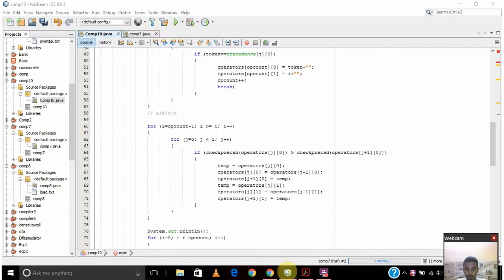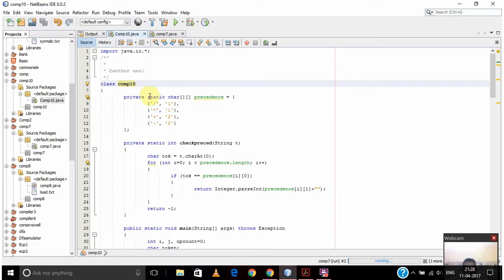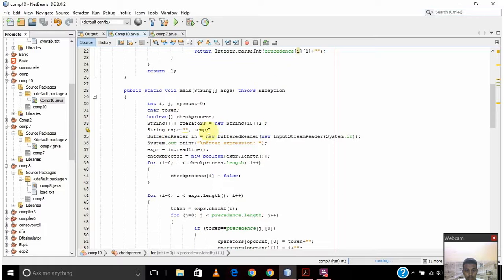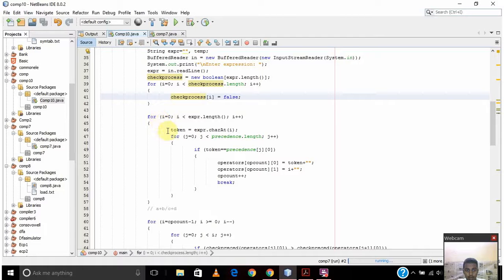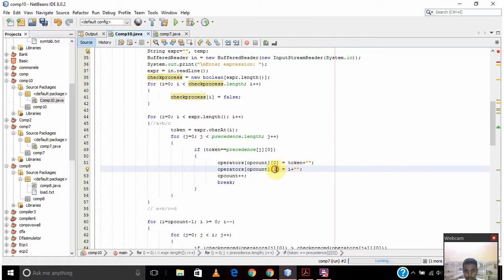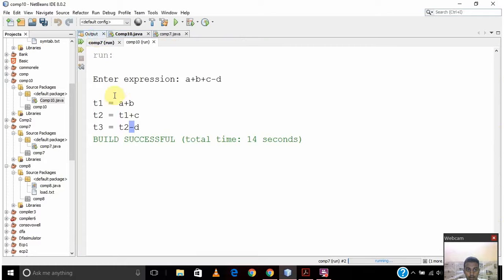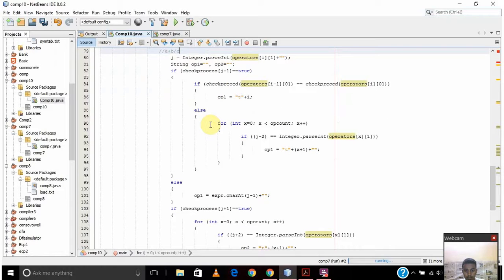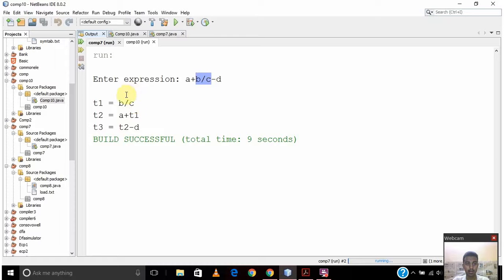System Software and Compiler Lab 10